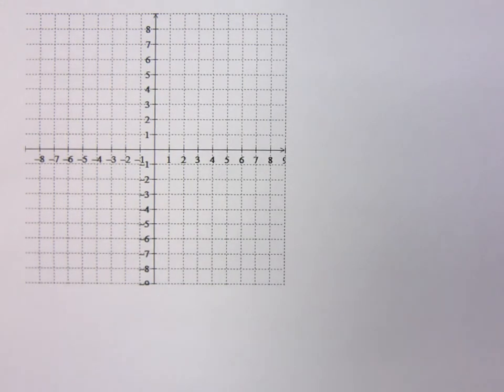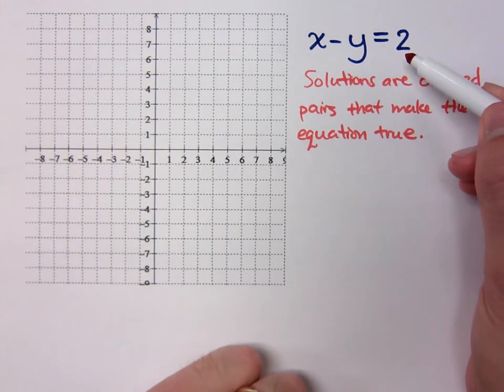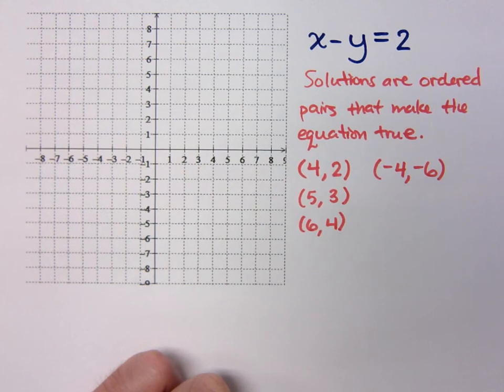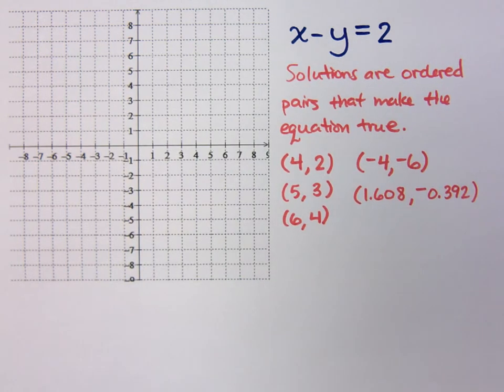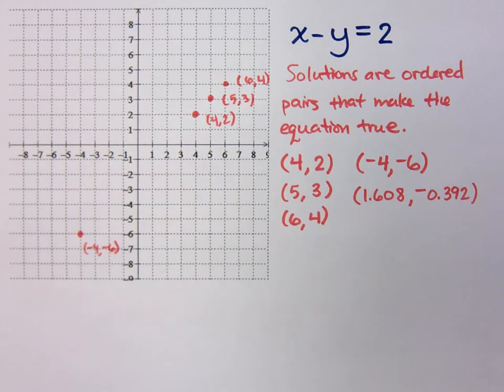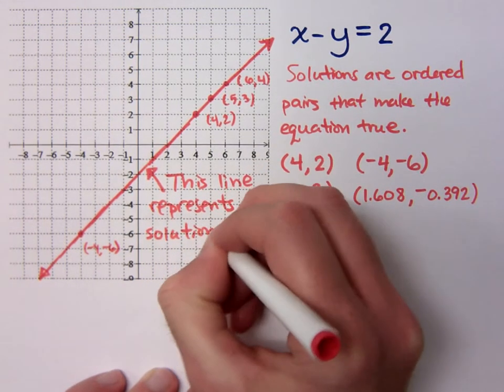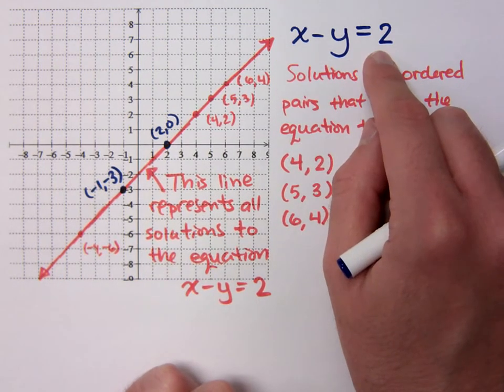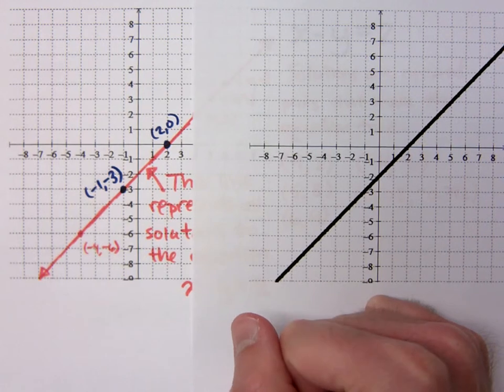Intermediate Algebra - Part 2 (Graphing Linear Equations)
Graphing the equation x - y = 2.
What are solutions?  What do they mean?